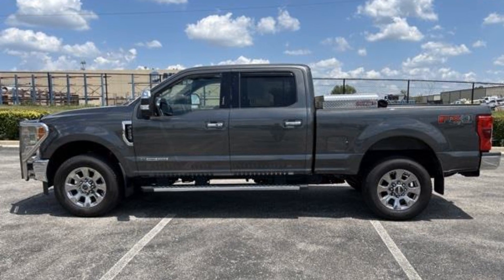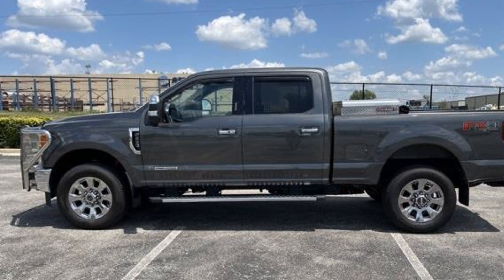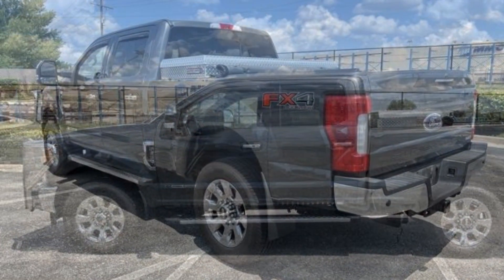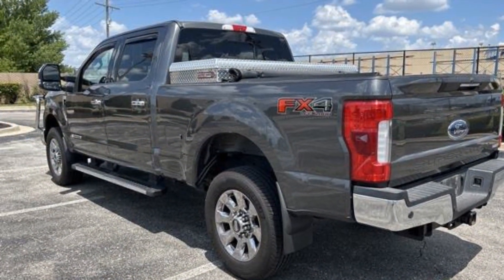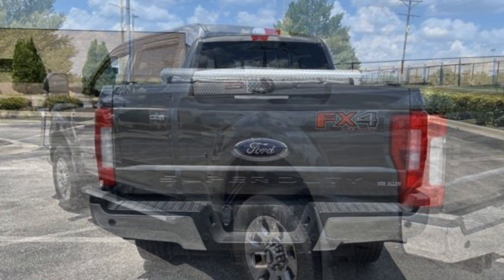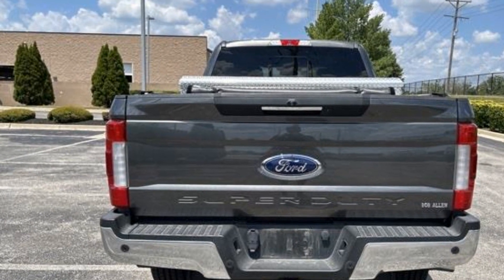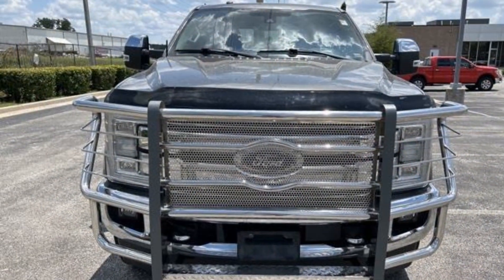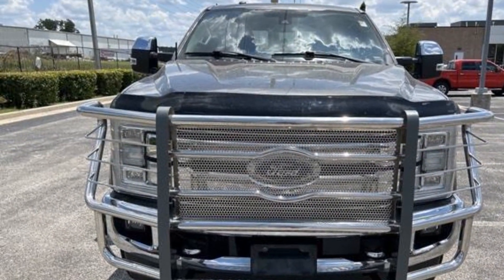Used 2017 Ford Super Duty F-250 SRW Lariat Kansas City MO, Grandview MO, Belton MO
2017 Ford Super Duty F-250 SRW Lariat 1FT7W2BT4HEC55135 Video

To schedule a test drive in this 2017 Ford Super Duty F-250 SRW Lariat, call us at or stop by our showroom located at 13901 Washington St, Kansas City, MO 64145.

This 2017 Ford Super Duty F-250 SRW Lariat 1FT7W2BT4HEC55135 is full of phenomenal features such as: